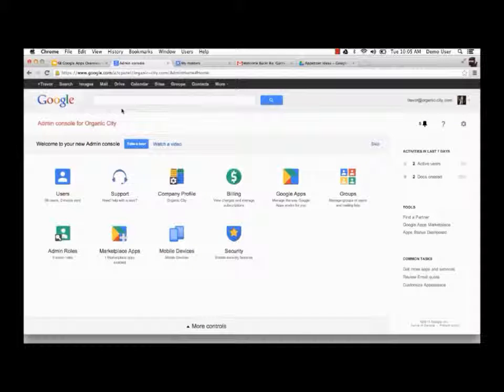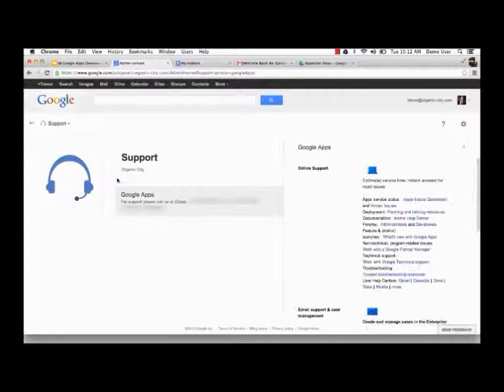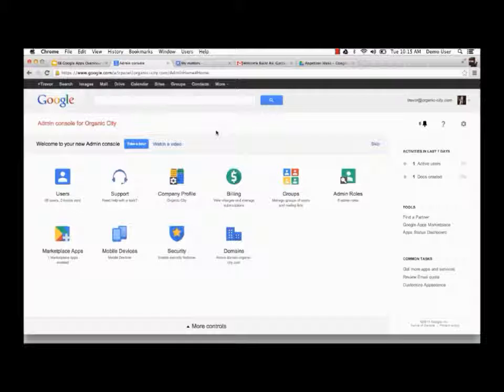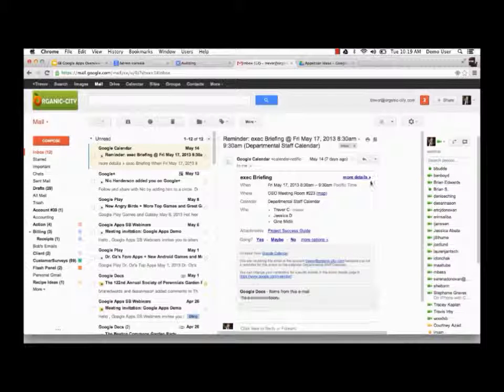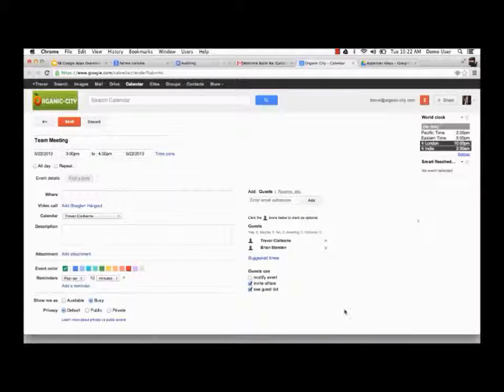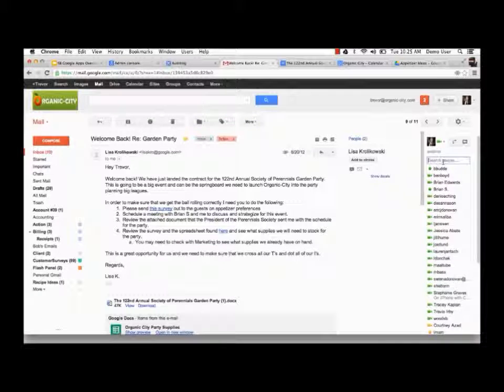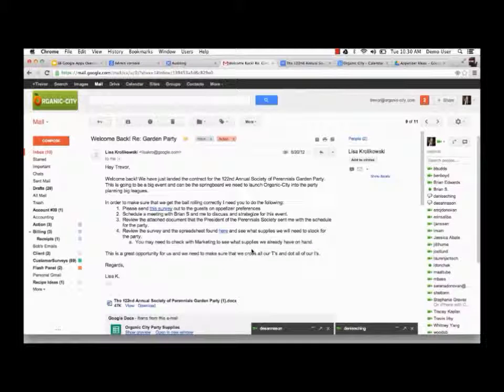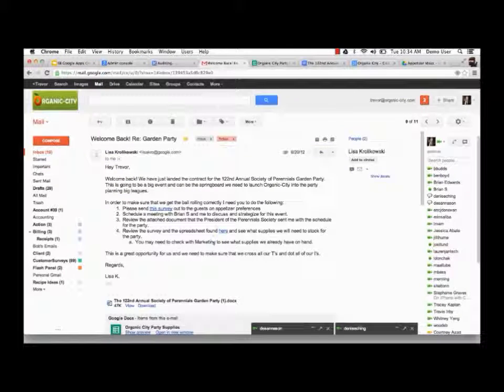LVtech - Demo Google Apps